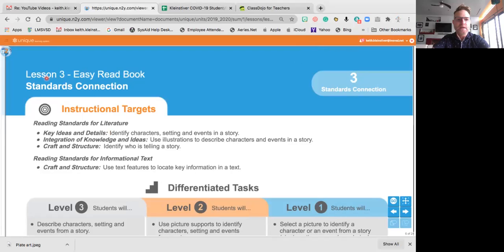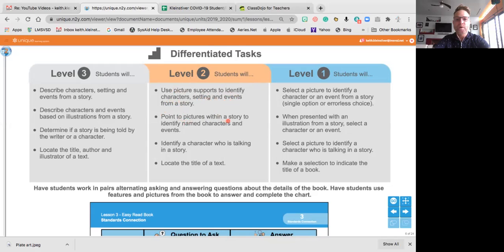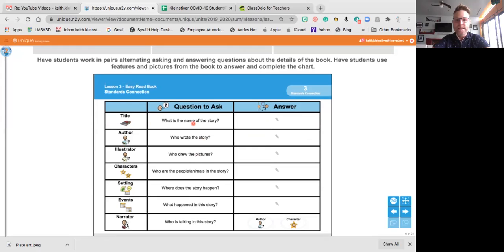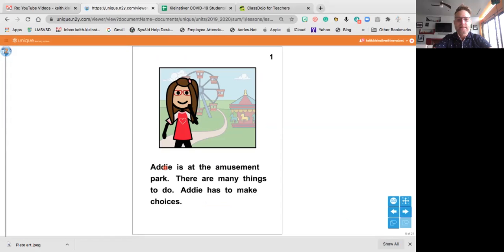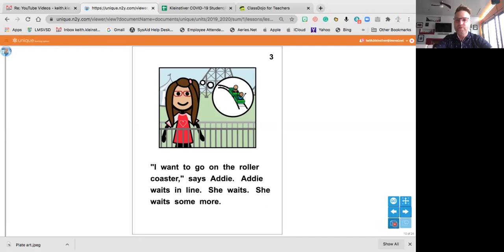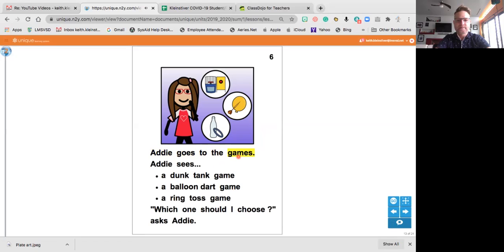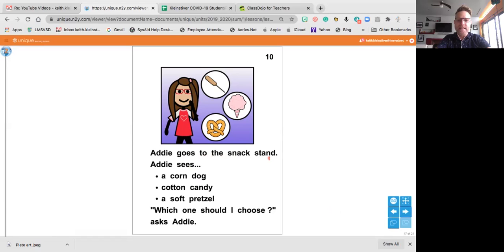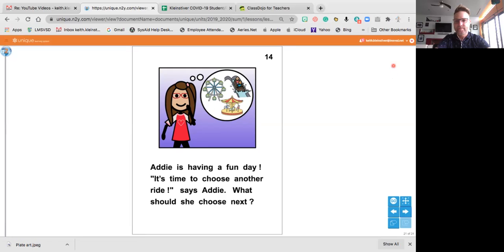Unique Summer Lesson 3